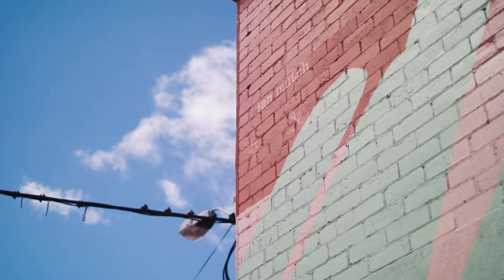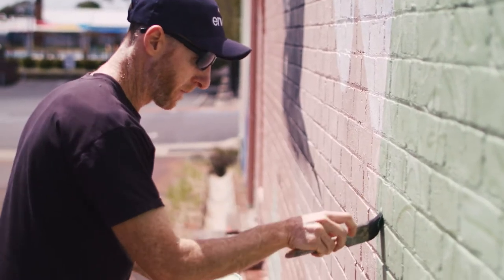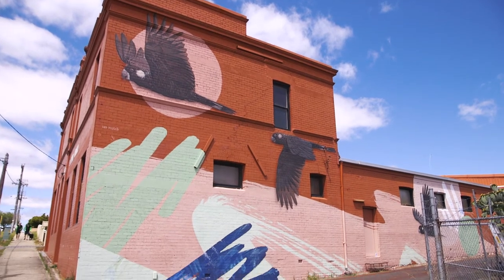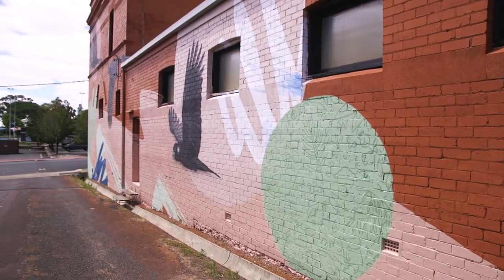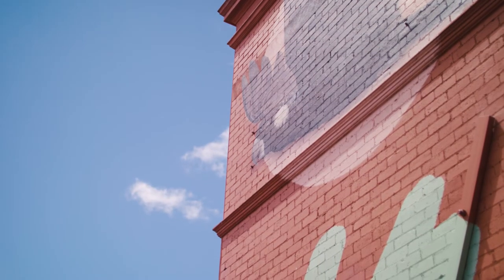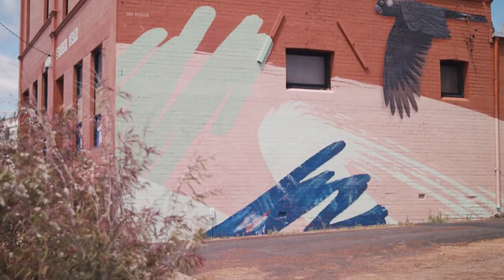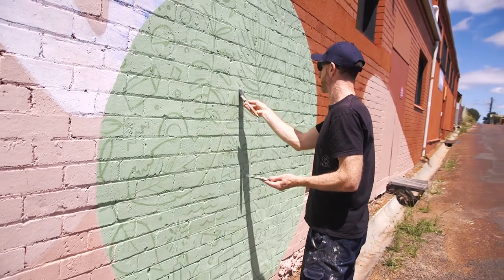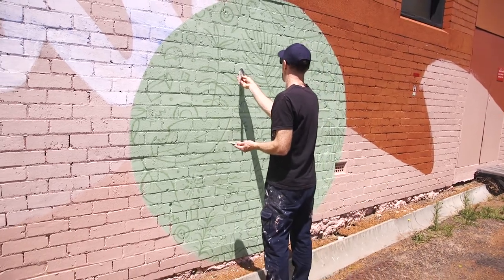Collie Mural Trail - Ian Mutch